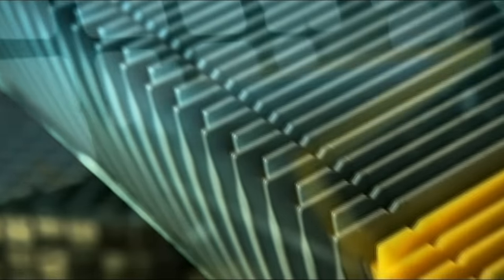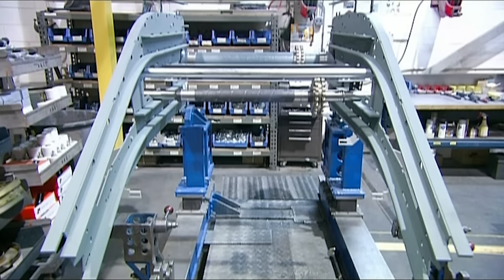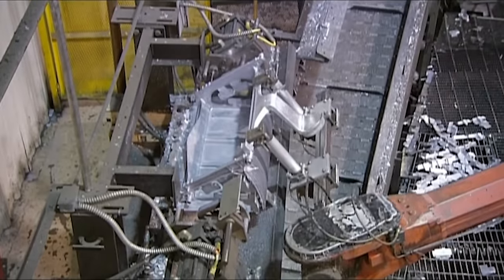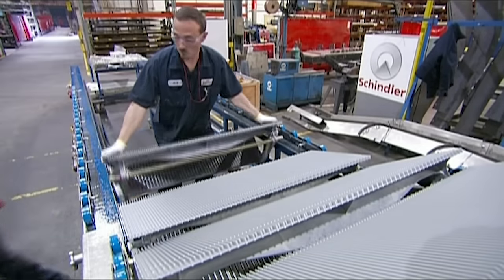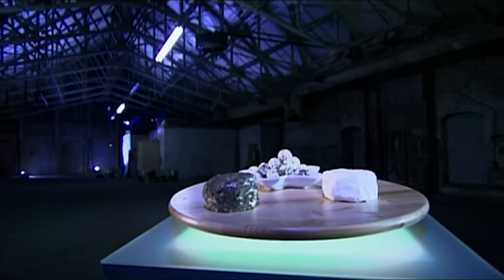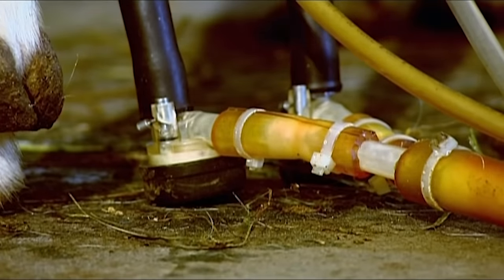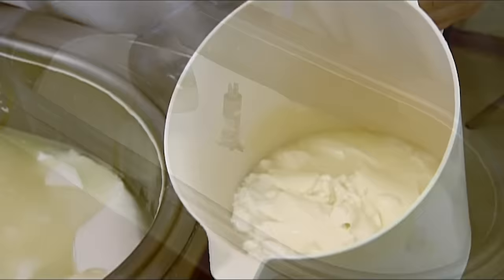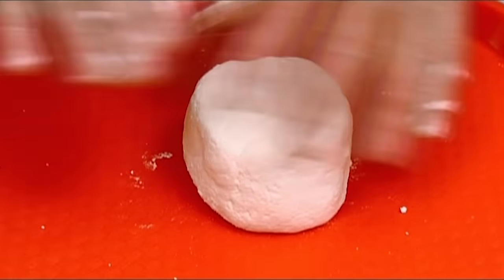ESCALATORS & GOATS CHEESE | How It's Made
Learn how the iconic people movers are made and what makes goat cheese such a unique and tasty treat.

🇬🇧 Catch full episodes of your favourite Discovery Channel shows on discovery+